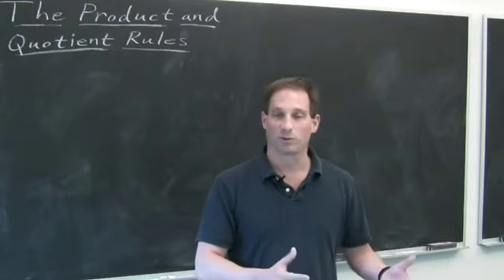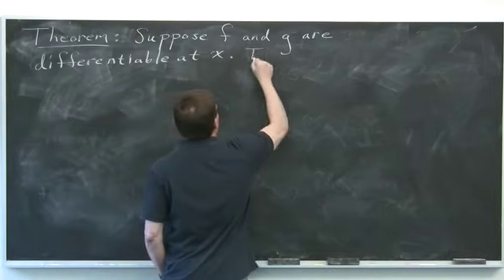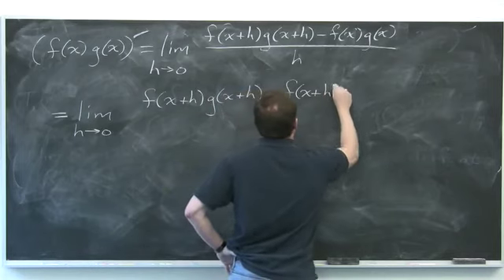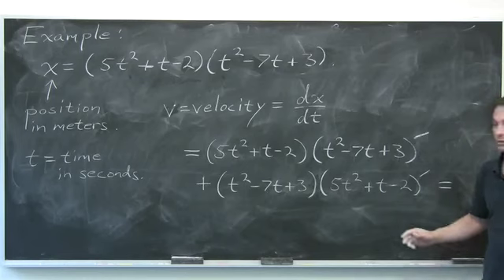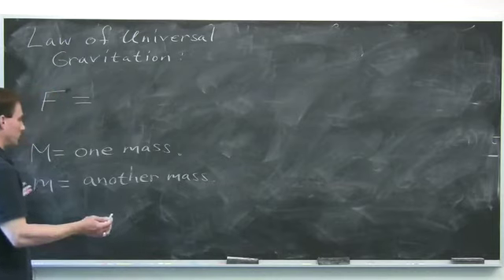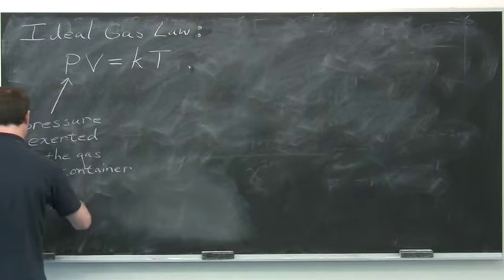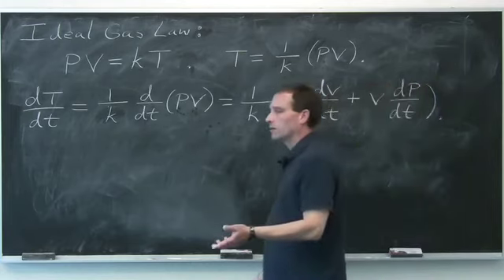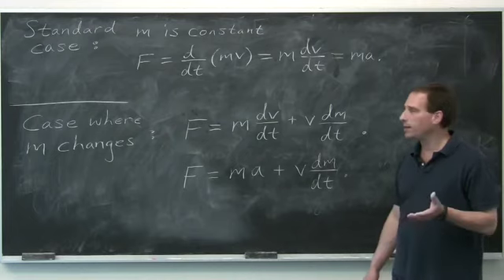The Product and Quotient Rules - Differential Calculus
Free lecture about The Product and Quotient Rules  for Calculus students.

Differential Calculus - Chapter 2: Basic Rules for Calculating Derivatives (Section 2.2: The Product and Quotient Rules )